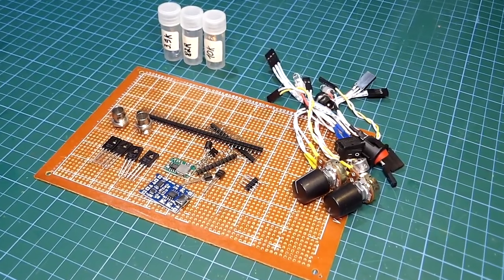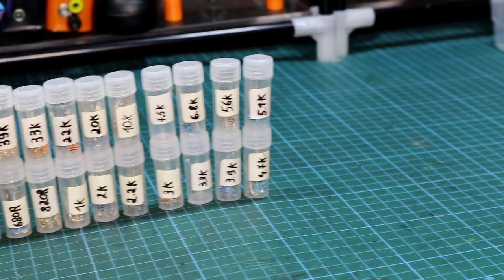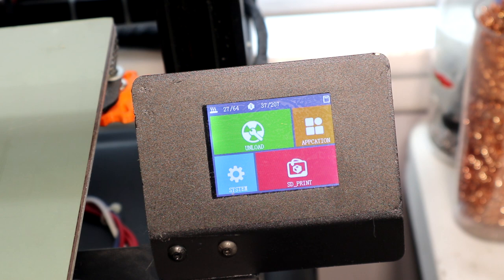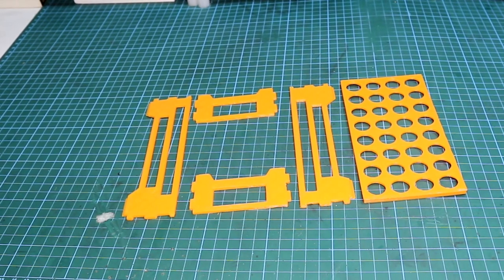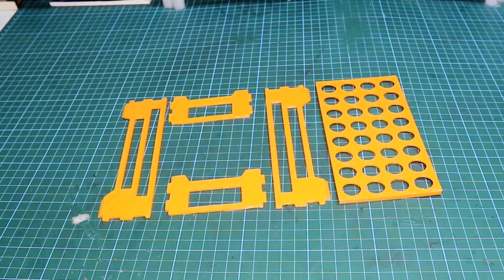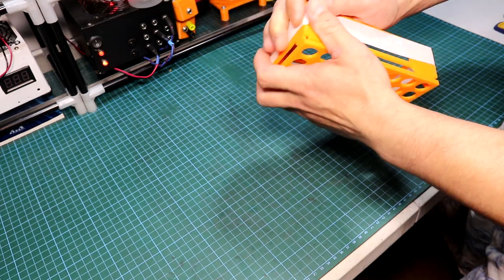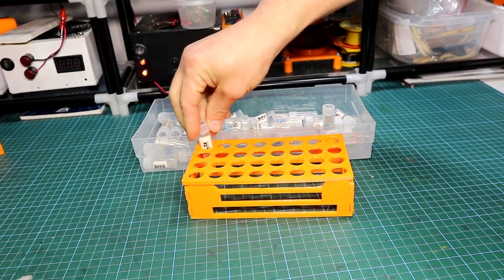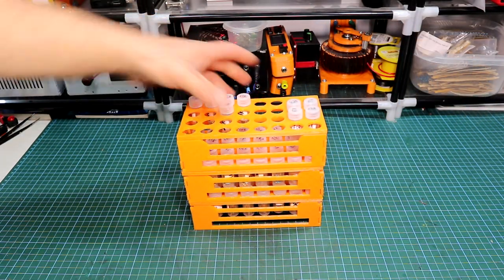Simple RESISTOR STORAGE Solution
hi guy's and welcome back , are you looking for a eazy way to sort and store all your resistor. like usualy when you need them can be quitly time demanding till you find the right one , say no more i got you . in today video i will show you a simple way of sorting that out . i present to you the resistor storage solution , this was done on a 3d printer but i can be eazy build with one